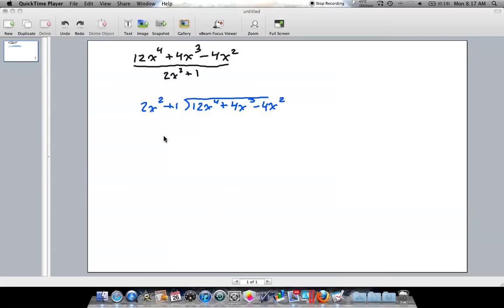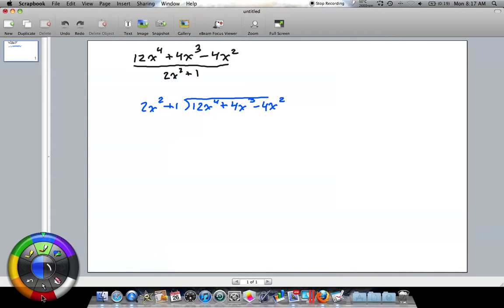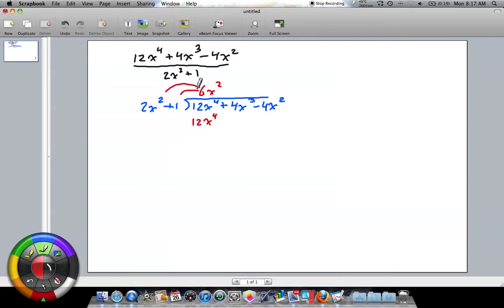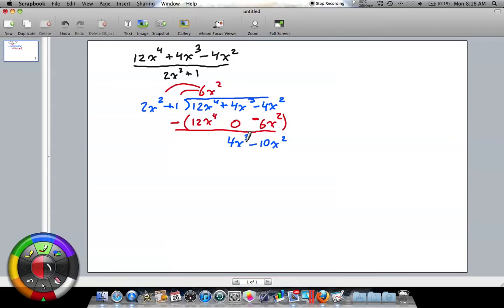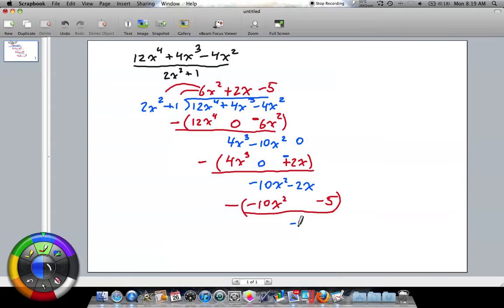Screen Recording 7